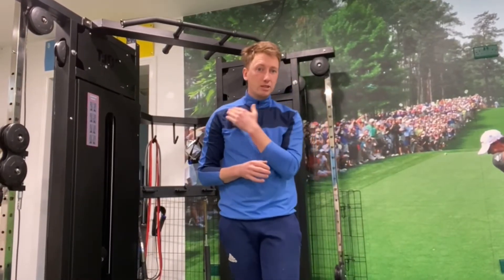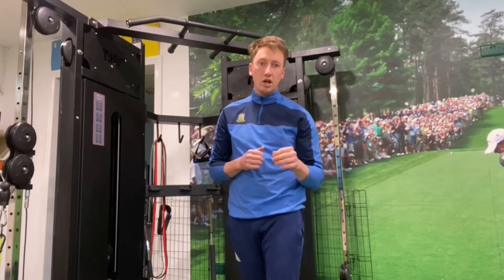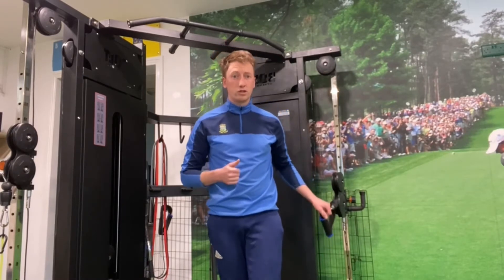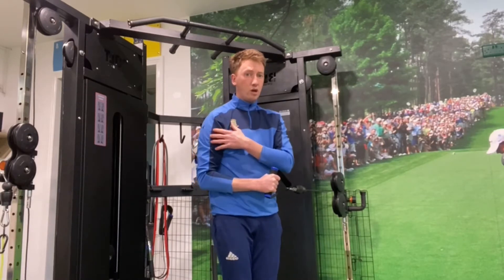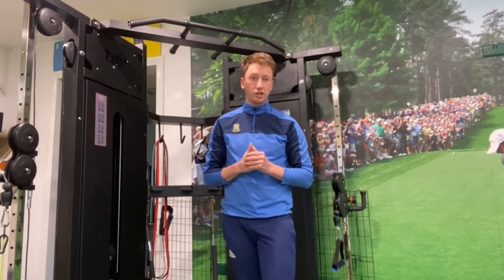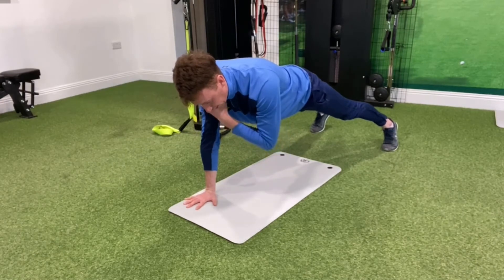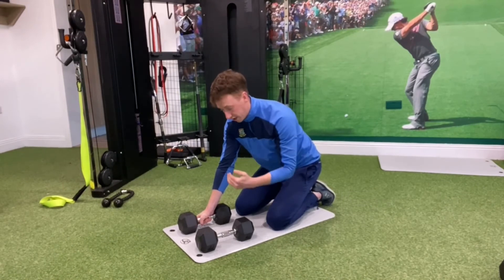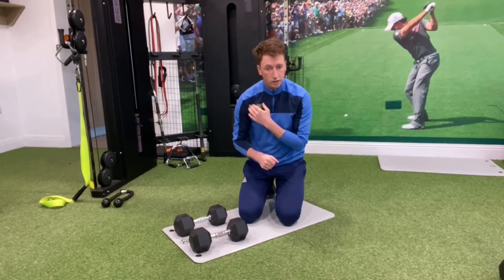Golf Shoulder Injury - How to FIX and get back on the golf course without PAIN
Welcome to the FitzForeFitness Winter Series

Video 1 will be a vlog style video
Video 2 will be a exercise video instruction

If you want to train for golf this winter, hit the first link below to get started